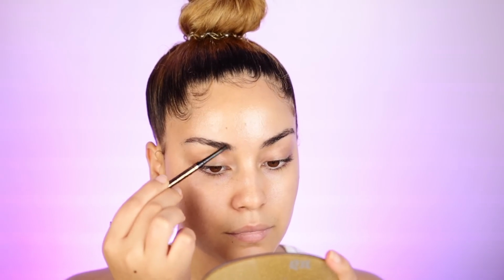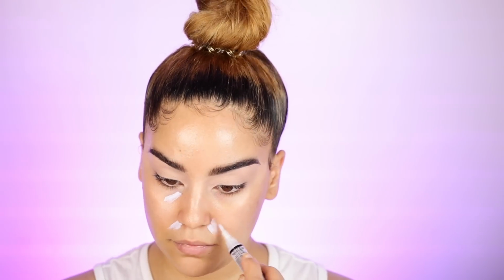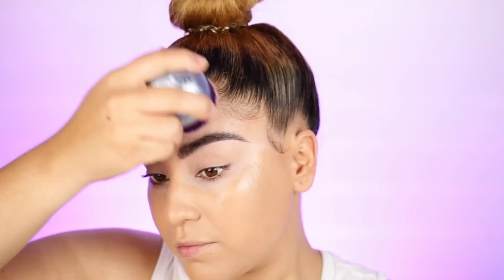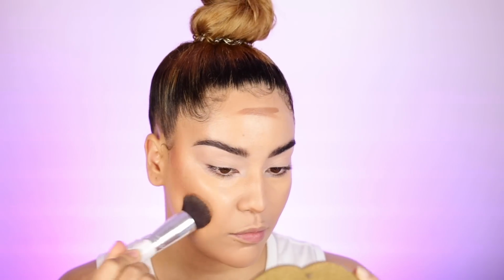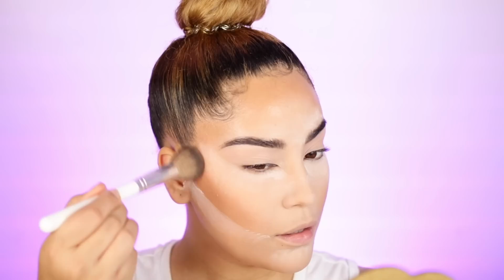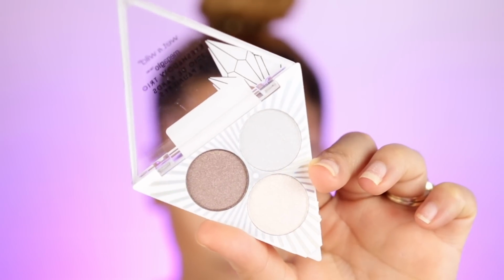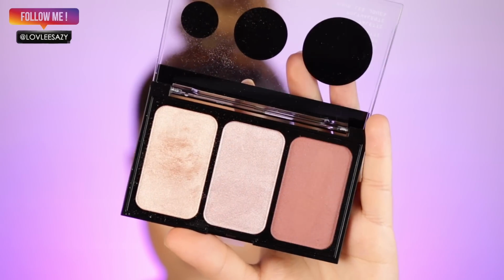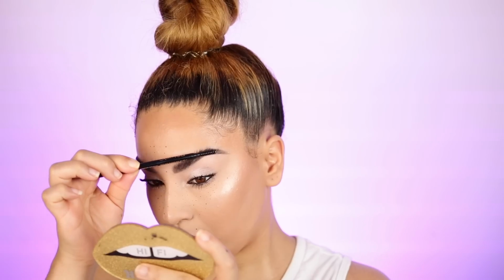DRUGSTORE NO MAKEUP GLAM | LASHES VS NO LASHES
FULL DRUGSTORE MAKEUP TUTORIAL FOR GIRLS WHO DONT WEAR MAKEUP!

Welcomeeback my Sparklinsquad!!
In todays video I want to share this drugstore affordable makeup tutorial for my girls that barely wear makeup. This is my take on the no makeup makeup but instead this is my No Glam, Glam Makeup type of look! I show you how a version with no lashes and another with lashes and how to achieve this pretty easy flawless drugstore look!

THANK YOU SO MUCH FOR YOUR SUPPORT, IT MEANS MORE THAN YOU CAN IMAGINE!

THUMBS UP 💖☺️ LOVE YOUUUUU !

MAKEUP PRODUCTS USED:

- L.A. GIRL Shady Slim Brow Pencil
- L.A. GIRL HD Pro Concealer lavender
- NYX PROFESSIONAL MAKEUP Bare With Me Tinted Skin Veil
- L.A. GIRL HD Pro Concealer beautiful bronze
- REVLON PhotoReady Candid Antioxidant Concealer
- MAYBELLINE Fit Me Loose Finishing Powder shade 05 fair
- Wet n Wild Color Icon Bronzer Sienna Brown
- CATRICE Prime & Fine Multitalent Fixing Spray
- WetnWild Mega Glo Eyeshadow Trio
- L.A. GIRL cosmetics Shockwave Eyeliner in black
- Revlon Volumazing Eye Mascara
- L'Oreal Paris Voluminous Lash Paradise Mascara
- COVERGIRLFull Spectrum Sculpt Expert Multiuse Cheek Palette
- NYX PROFESSIONAL MAKEUP Slim Lip Pencil

Please do not take my video without permission it will be reported.